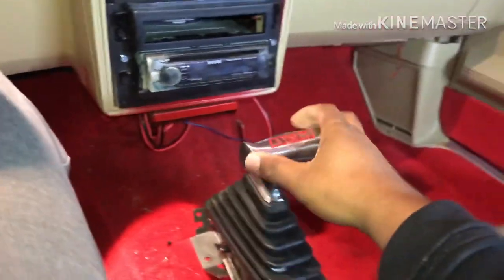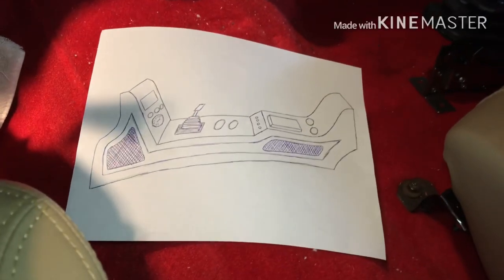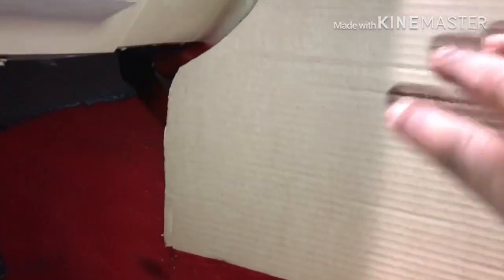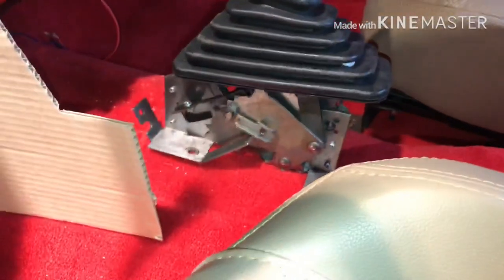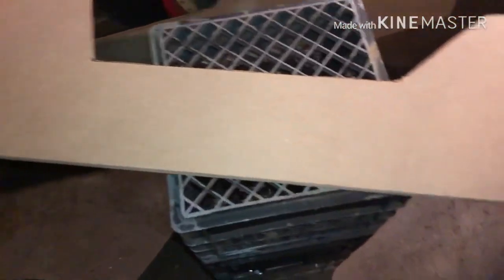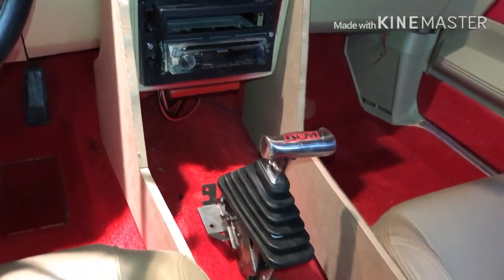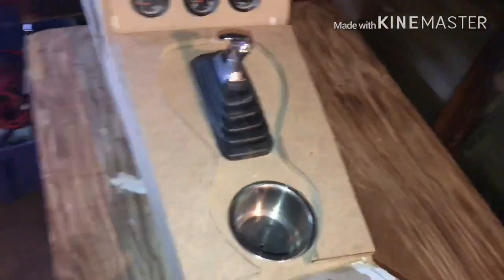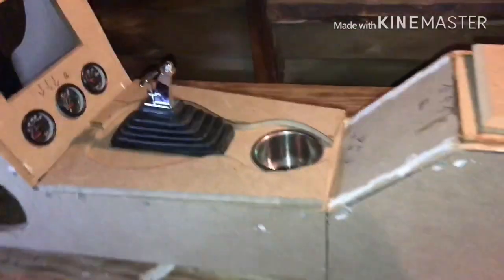HOW TO BUILD A CUSTOM CENTER CONSOLE FOR YOUR CAR PT.2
In this video I’m showing a few steps on how to build a custom center console in a g body cutlass, but the same step will apply for any car.